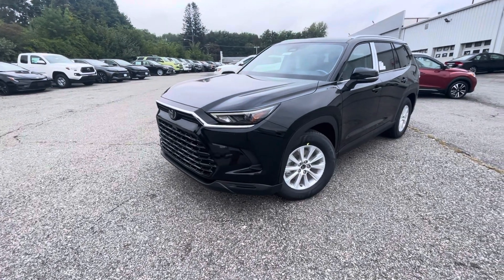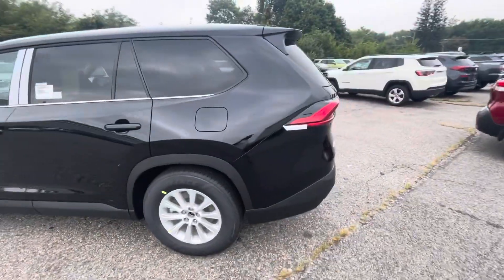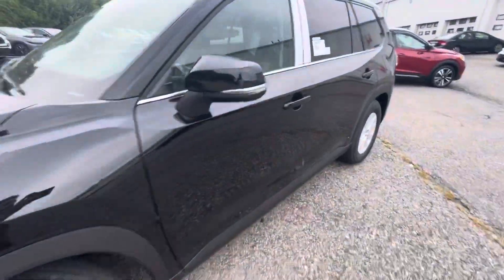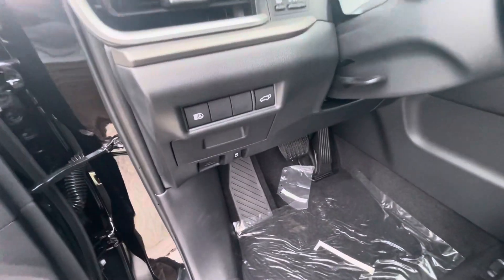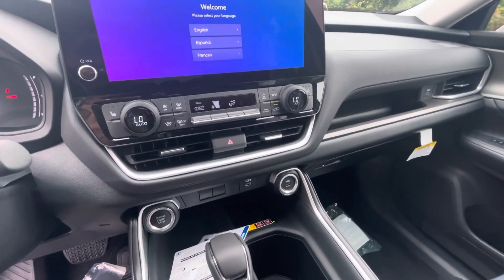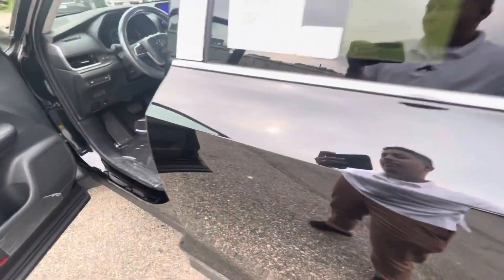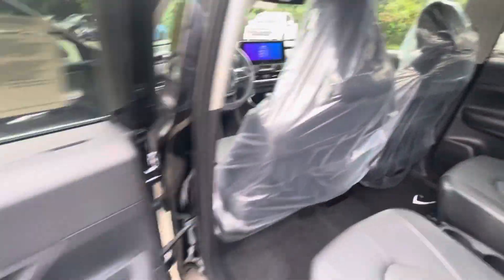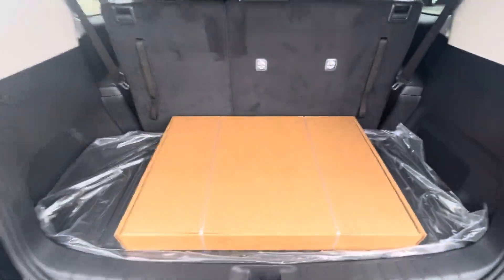2024 Toyota Grand Highlander XLE